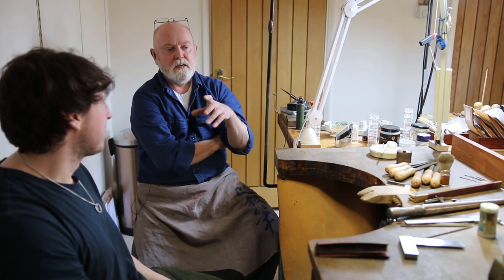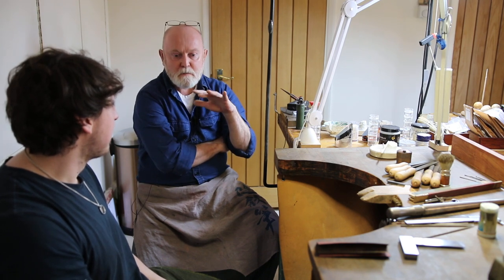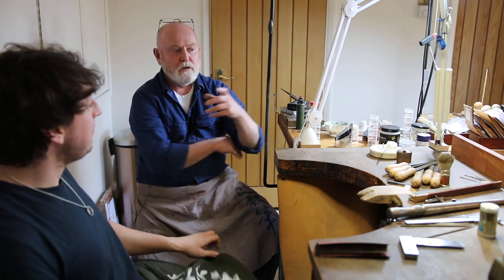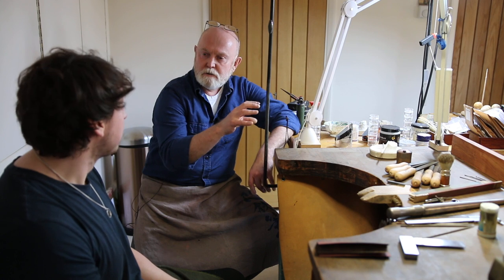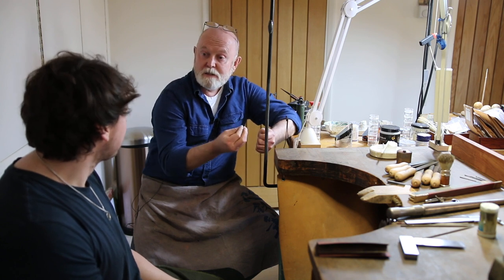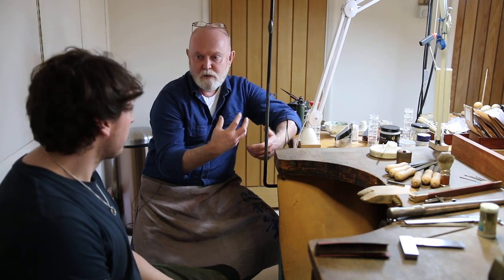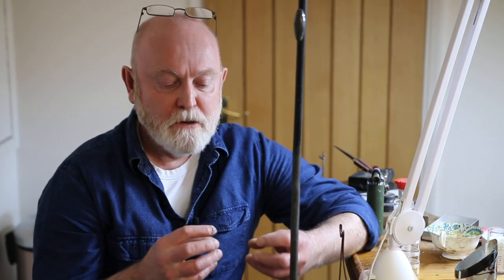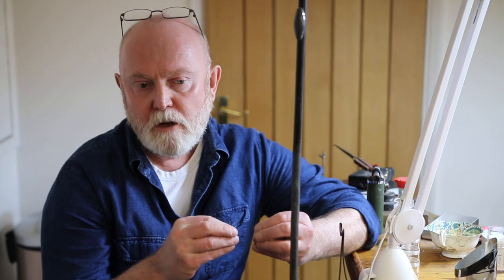The education of an apprentice Goldsmith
Part 1: A workshop discussion of the structure of metals, annealing and processing.